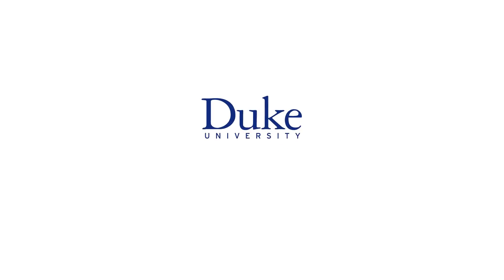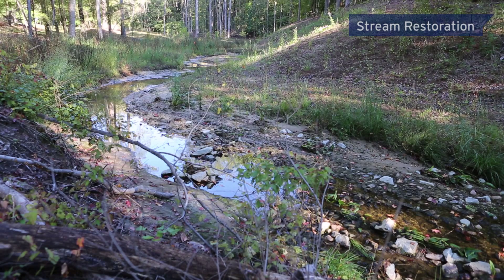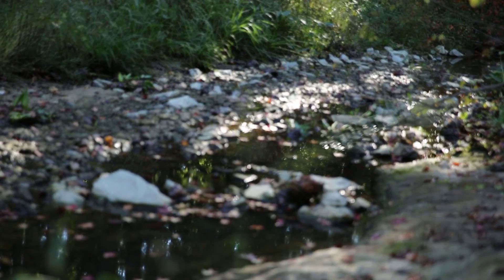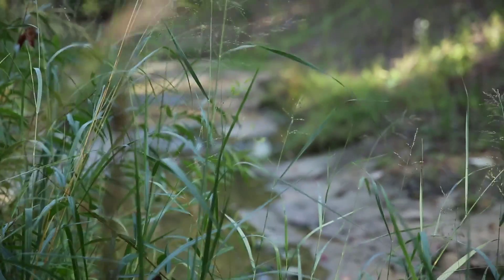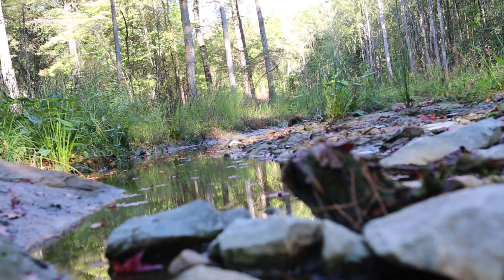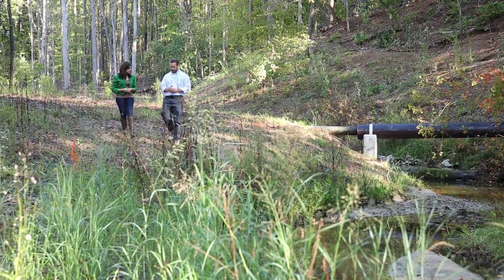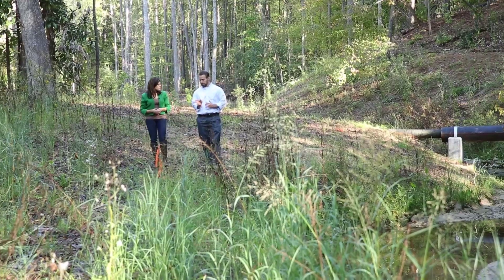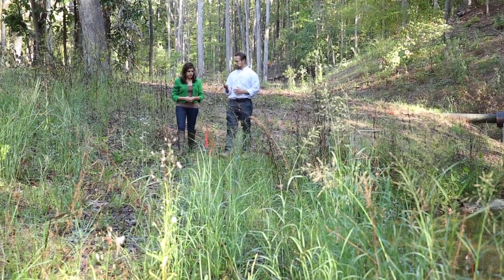Duke University Stream Restoration Initiative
Duke University engineers' project to restore a stream on campus could result in major environmental benefits.